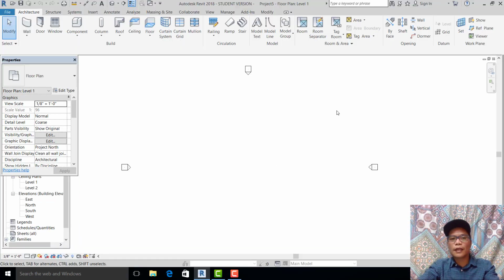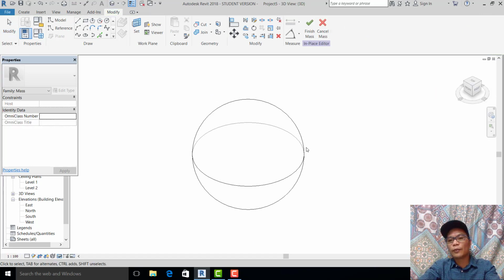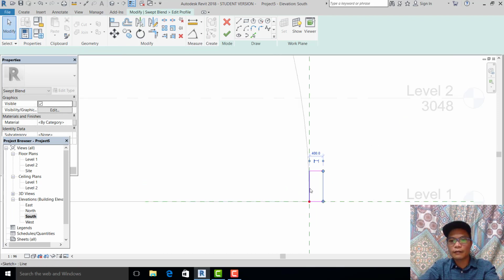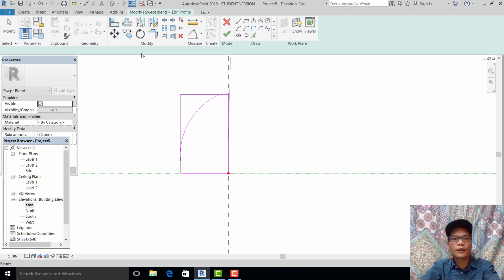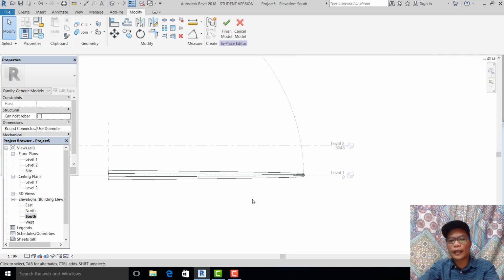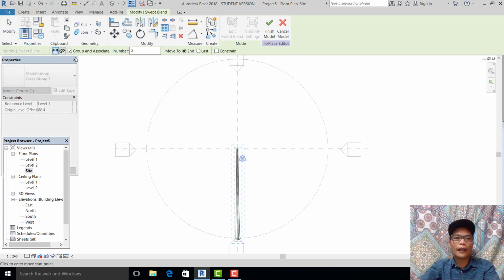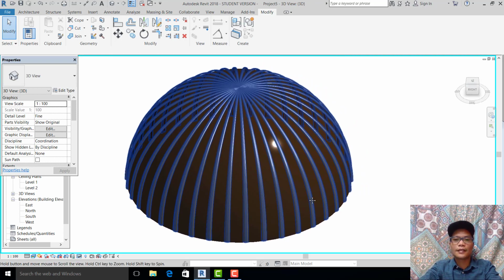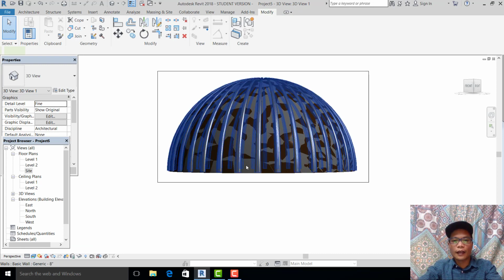Revit A (DOME) Modeling with Facade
Additional Topics: curtain, panel, pattern, based, Al Bahar, tower, facade, wall, parametric, design, family, Structural, Beam, Column, Beam System, Light, family, family editor, street light, Revit, Architecture, House, Reference Plane, Detail Line, Floor,, BIM, Building Information Modeling. Building, Roof, Roof by element, Roof by extrusion, How to model a roof in revit, Revit City, Revit 2018, Revit Turorials, Revit 2017, Revit Autodesk, Revit Architecture 2017, Revit Array, Render, AutoCAD, How to model in Revit, learn Revit, Revit Biginner tutorial, Revit tutorial for Beginner, Revit MEP, Revit Structure

To my all viewers and subscribers in the future videos i will  start the complete tutorials please keep it,support this channel to stay. its all credit to all people who supporting this channel specialy youtube.i promise that every tutorials i appload hepls to all people who wants learning a lot specialy tips or tricks to become high level of operating this sofware i used,thank you and godbless you all.
Category